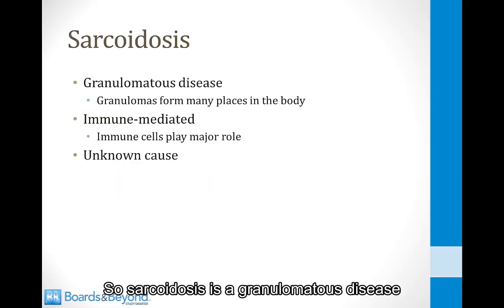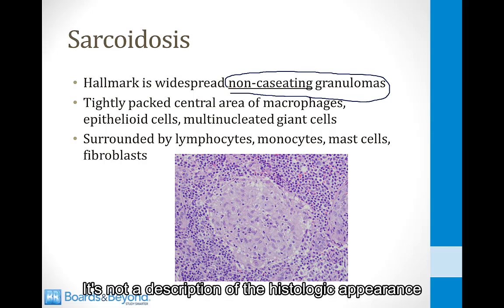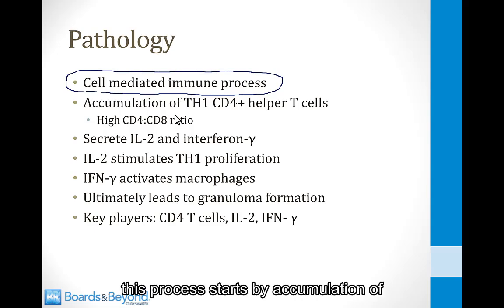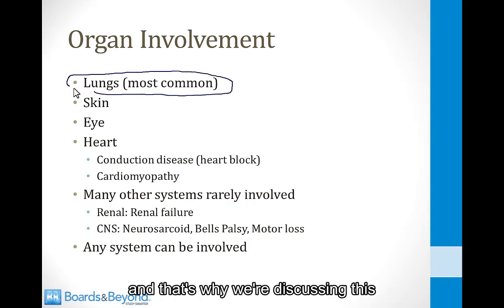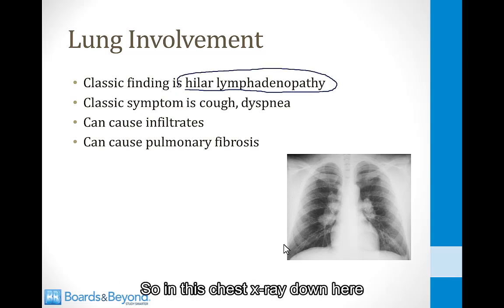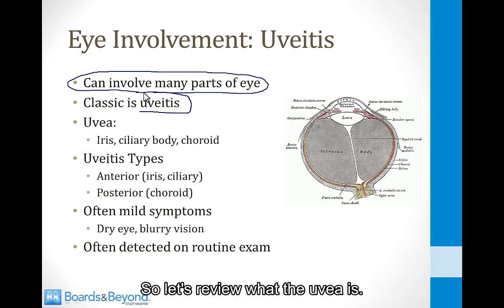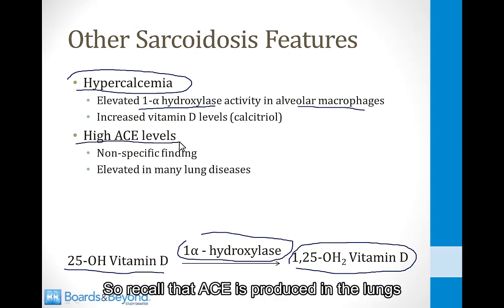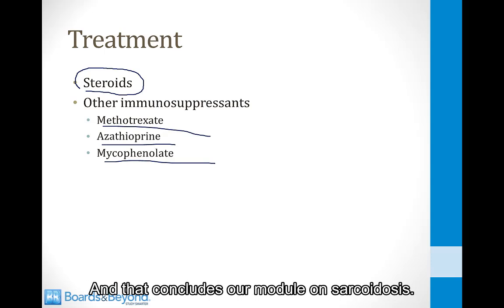RS 3.7 Sarcoidosis (2020)